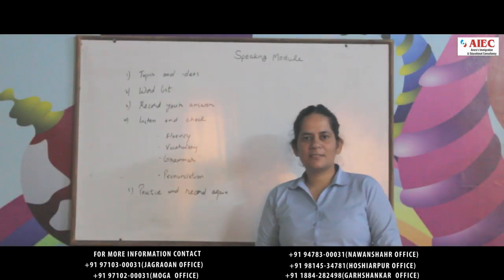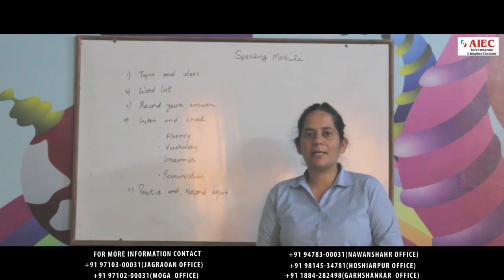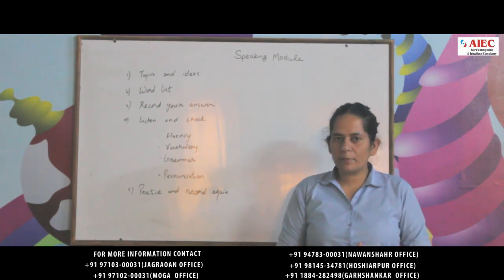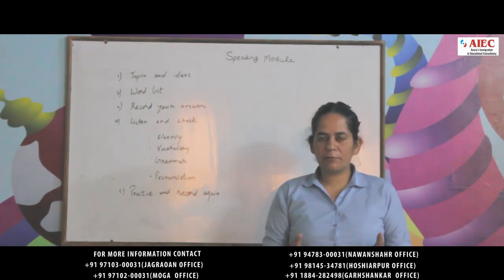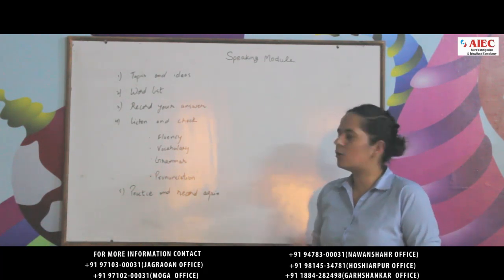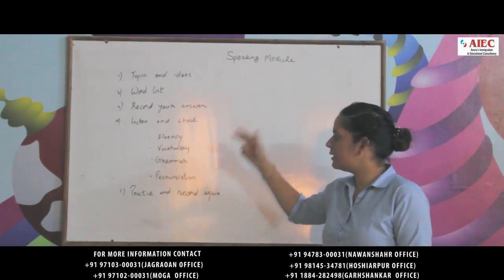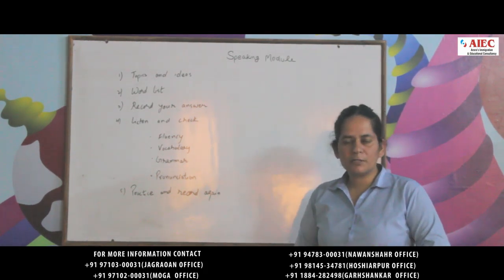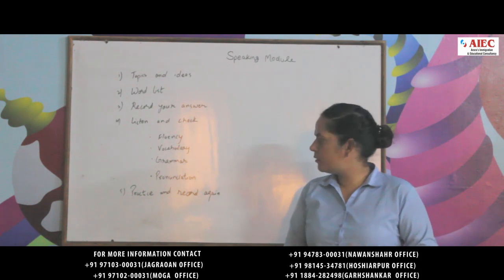English Speaking Course for Beginners - English Speaking Tutorial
If you just started learning English, you first need to know some basic rules of the language. Developing a solid foundation in English grammar will not only help you create your own sentences correctly but will also make it easier to improve your communication skills in both spoken and written English